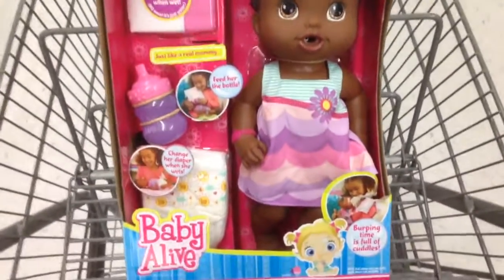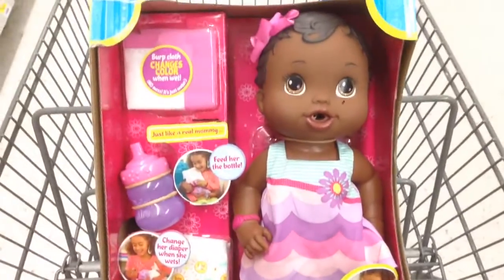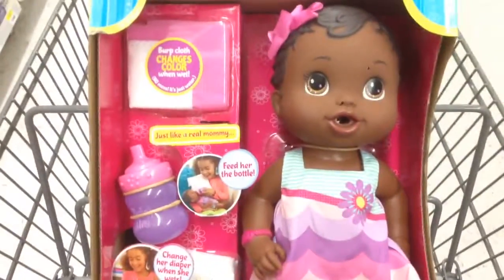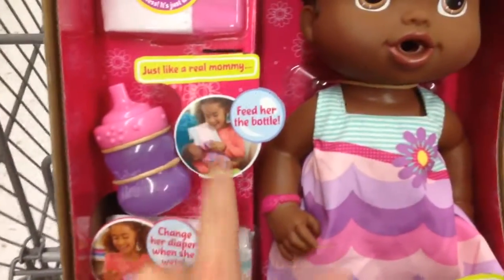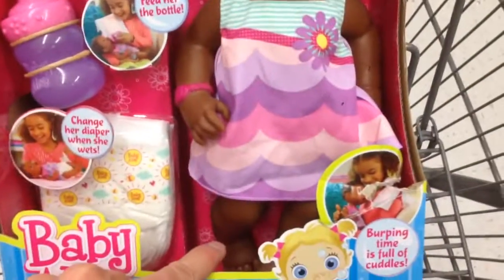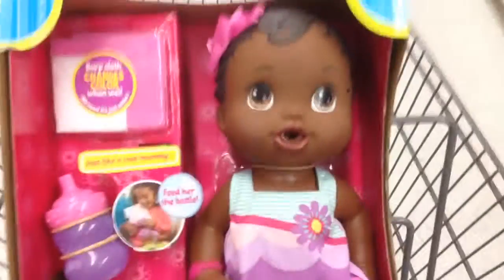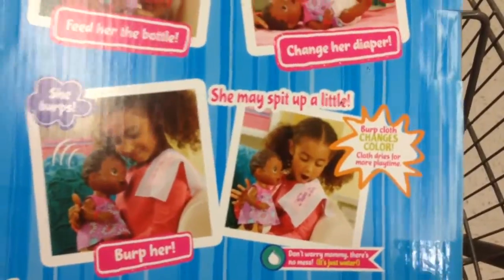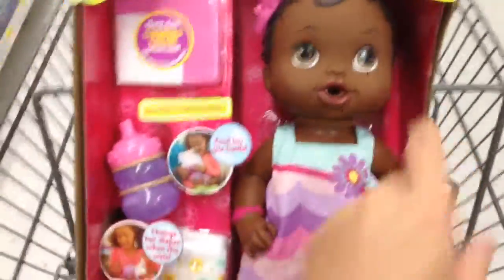BABY ALIVE "Bitsy Burpsy Baby" Interactive Baby Doll Toy / Toy Review